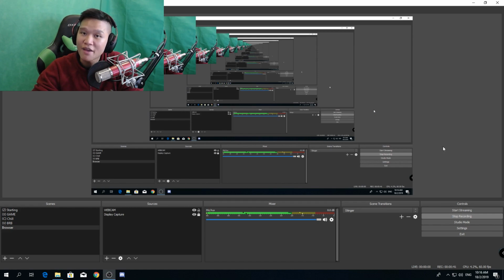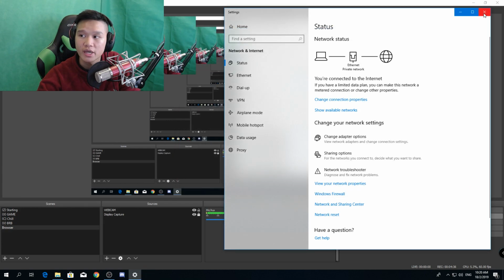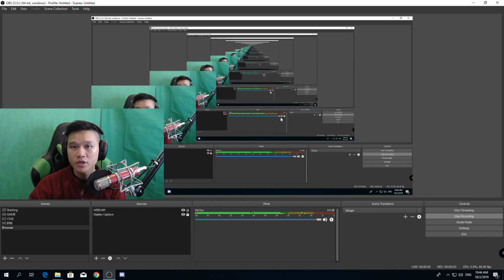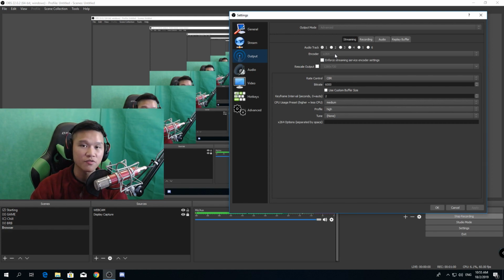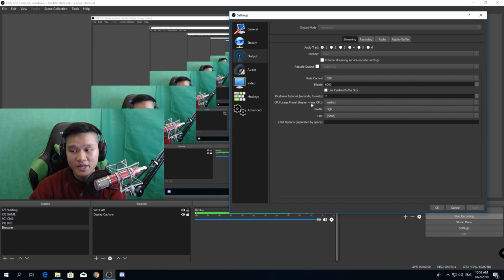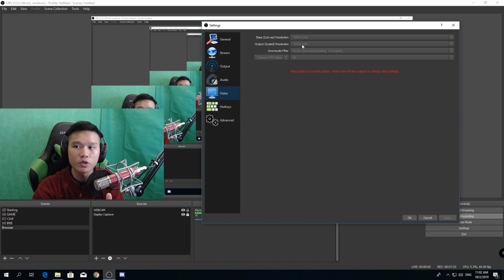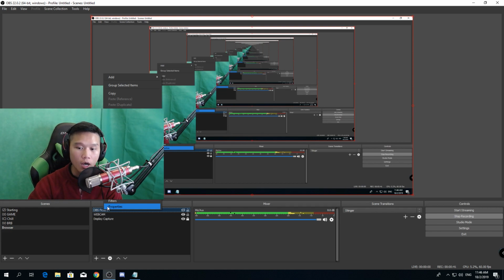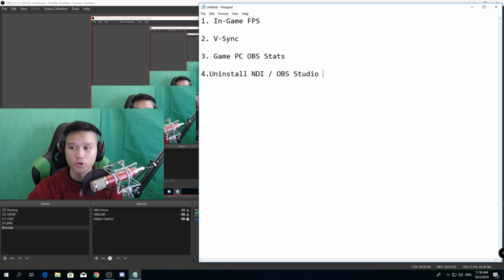How to fix Lag and Stutter | Dual PC Stream Tutorial using OBS-NDI Plugin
Are you using a dual PC setup to stream? Does your stream have any lag / stuttering and you can't seem to fix it? Do you use the OBS-NDI plugin? If you answered YES to any of the questions, then this video is FOR YOU!

This is my very first tutorial video done to help others who are using a dual PC setup with the OBS-NDI plugin. I started streaming on Twitch a while ago and I struggled with a laggy / stuttering stream quality. So, this video is tailored towards helping you achieve a zero stutter / lag stream. I do not cover setting up OBS studio and the OBS-NDI plugin in the video. This is assuming you have already set up your two PCs and you're struggling with your stream quality. I also do not cover any audio related issues like de-syncs. In this video, I cover mainly four aspects with regards to a dual PC stream and they are Internet, Monitoring, OBS Settings and some Extra Tips at the end just in case it helps you.

You can find the timestamps below to skip to segment that you need help with.

Internet: 00:48
Monitoring: 06:08
OBS Settings: 09:55
Extra Tips: 19:34